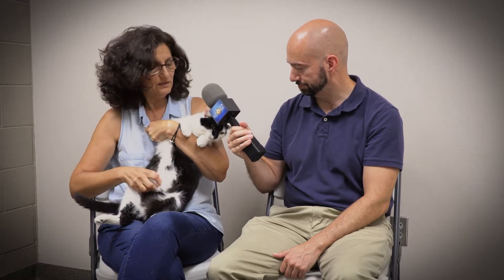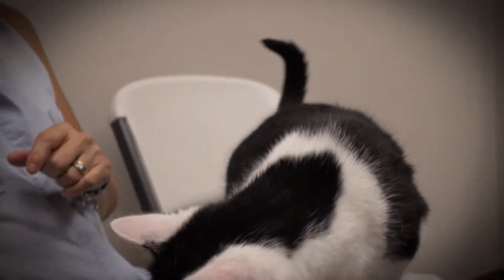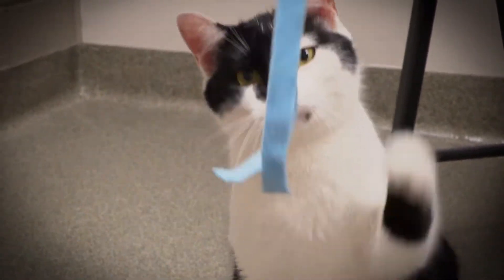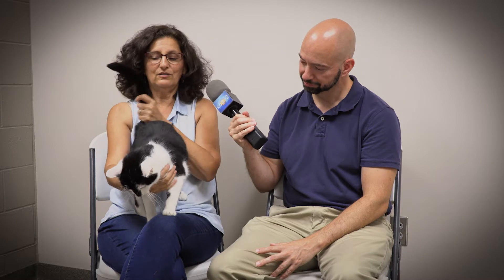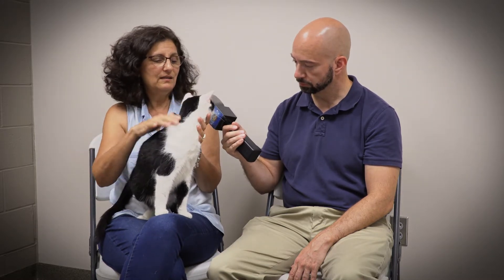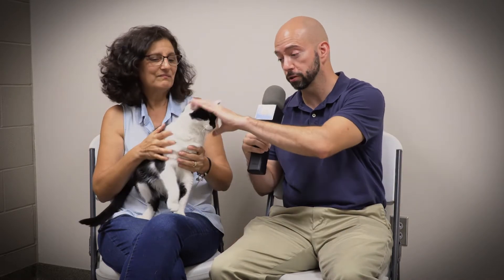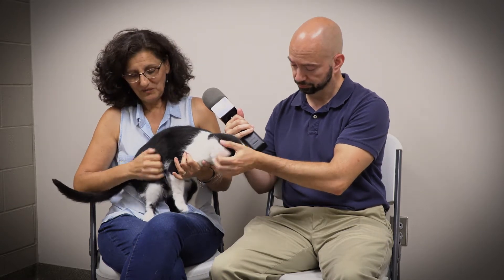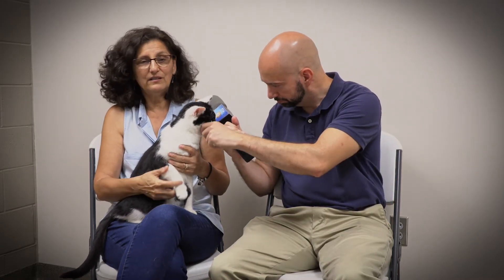Pet of the Week - Maow Maow